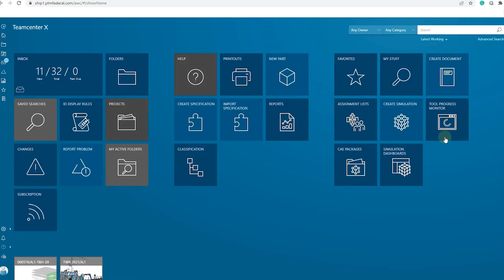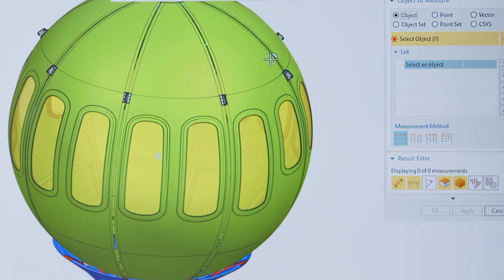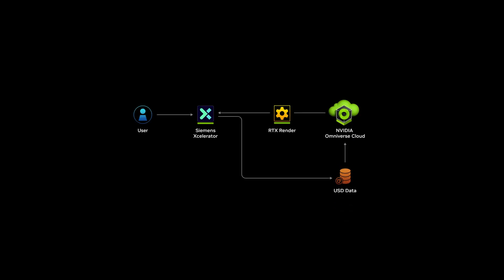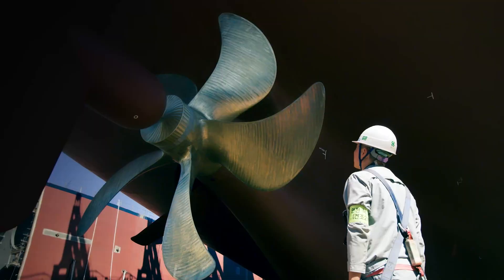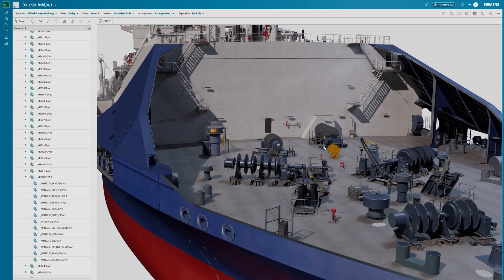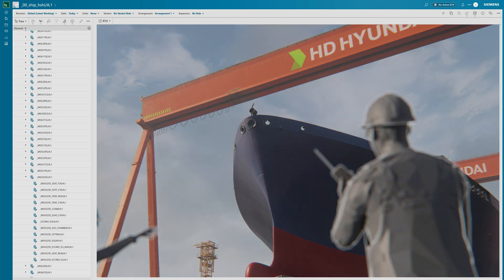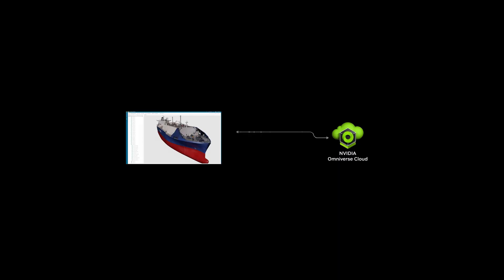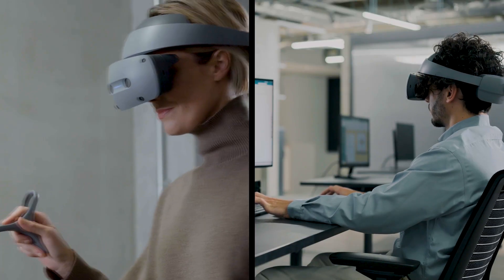Generative AI for real-time immersive visualization | Siemens & NVIDIA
Watch how we are combining the real and the digital worlds by integrating NVIDIAOmniverse technologies into Teamcenter X, built on the Siemens Xcelerator platform. At @NVIDIA GTC, Roland Busch, President and CEO of Siemens AG, showed how the new product will enable you to build collaborative, real-time, physically based visualization driven by generative AI.